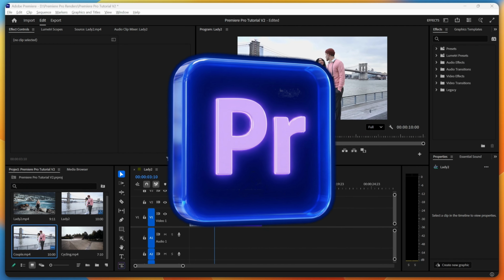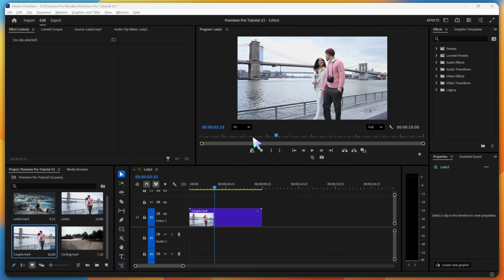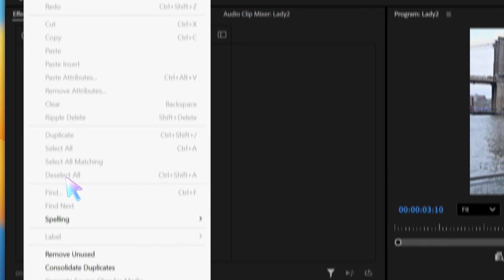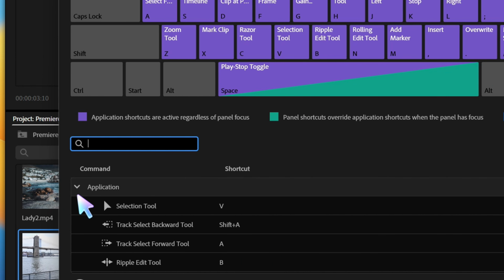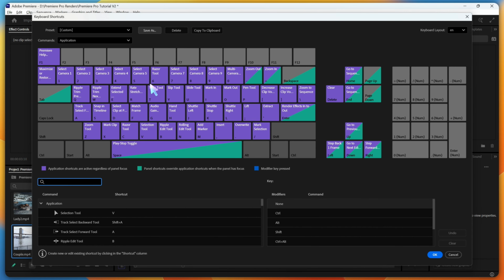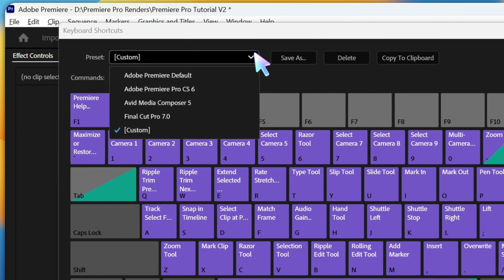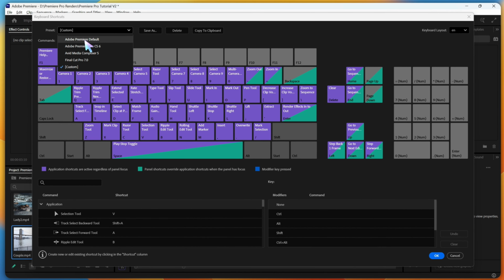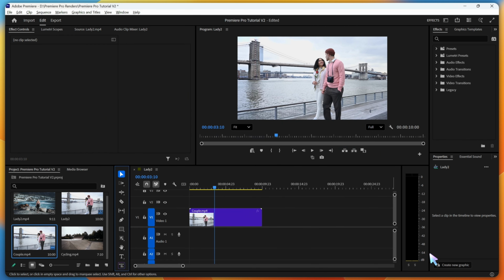How to Reset Keyboard Shortcuts to Default in Premiere Pro - Lesson 87 Adobe Premiere Pro Tutorial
In this Adobe Premiere Pro tutorial, you’ll learn how to reset keyboard shortcuts to default, which means restoring Premiere’s original shortcut layout if you’ve customized or changed keys.
This is helpful if shortcuts stop working as expected or if you want to go back to the standard Adobe layout.